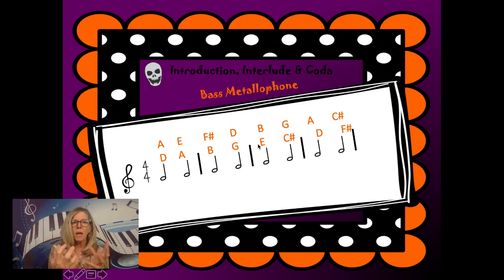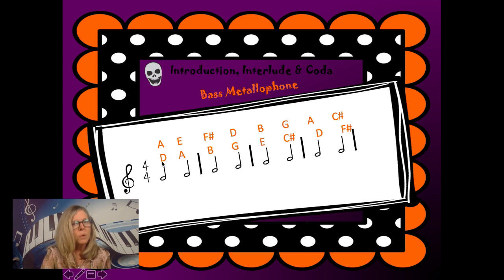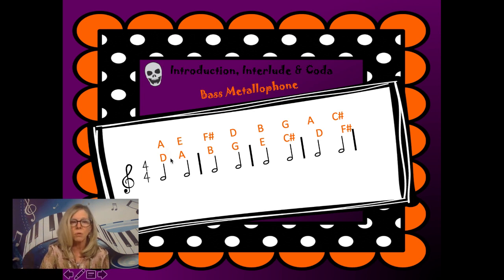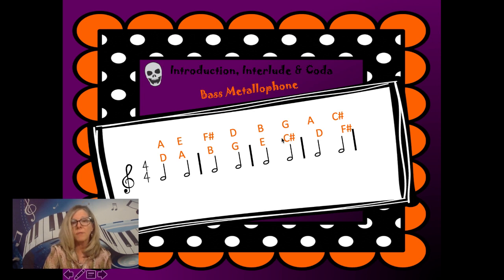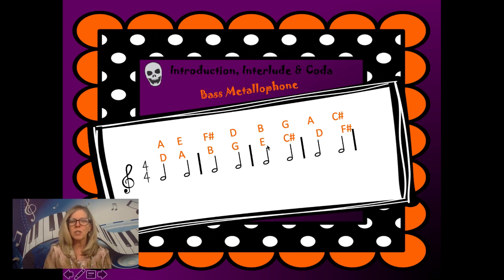Halloween Fun in the Music Classroom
Halloween is fast approaching and this is my absolute favorite day to celebrate with my students!  Being in the Halloween spirit reminds me of celebrating with my own children. We had an annual costume party, and each of my kids got to invite 10 kids. The adults usually came too, and it became an event that friends young and old looked forward to, complete with pumpkin carving and LOTS of great food. I still have the Halloween serving stuff to remind me every year.

My kids are grown up and out of the house, but I still love Halloween!  Today I’m going to show you exactly how to teach my Orff arrangement for “spooky scary skeletons” AND show you all of the fun manipulatives I use at this time of the year!
🎃 Keep it moving
🎃 Keep it simple
🎃 Use manipulatives
🎃 Black lights are SUPER AWESOME fun
🎃 Here’s where you can find decor and GLOW-IN-THE-DARK stuff

Join me every Tuesday at 4:30 p.m. Central for more great tips and tricks (but not treats)